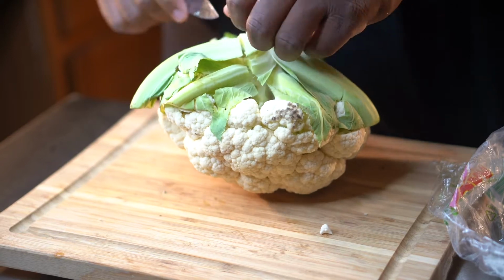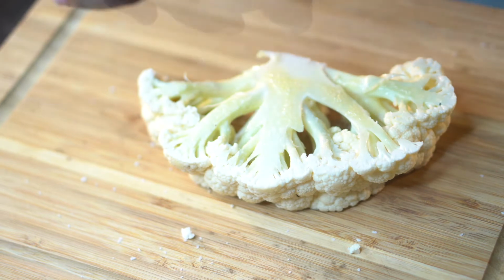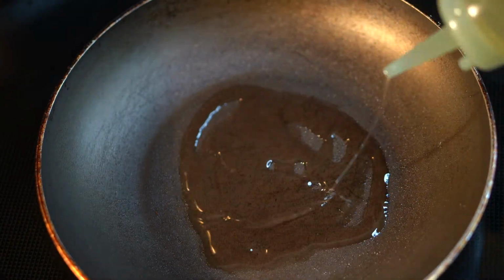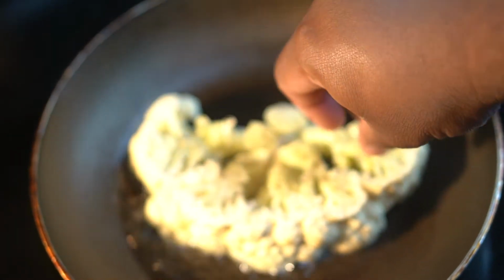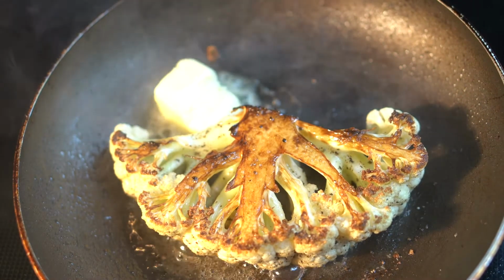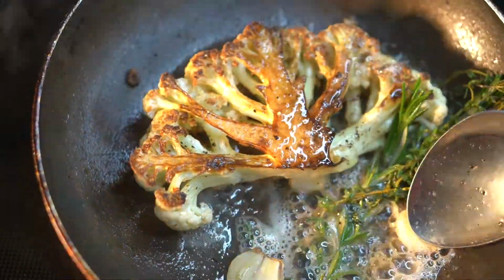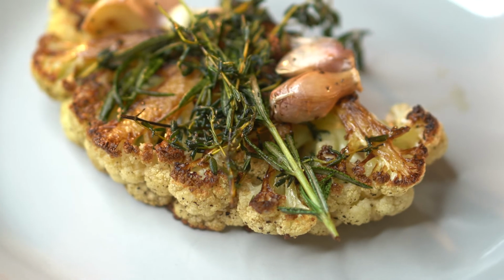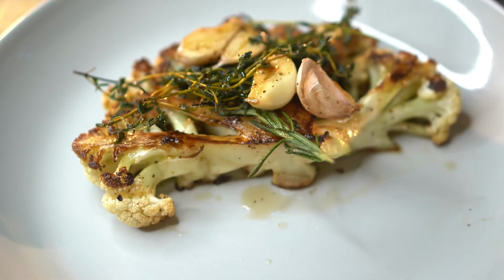Cauliflower Steak Center Cut Filet Vegan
This recipe for my vegan cauliflower steak center cut filet is for sure a game changer and it’s also 100% vegan. it is an Easy How To video it’s a simple recipe but for sure a game changer and a crowd pleaser…… Great dessert recipe to share with your friends and family for years to come….Hope you all enjoy this recipe…. For more recipes like this

Intro song was written and performed performed by J.Flo

Background Instrumental (Bistro Music)
Produced by Kee Ford